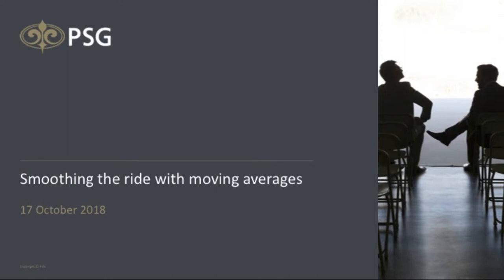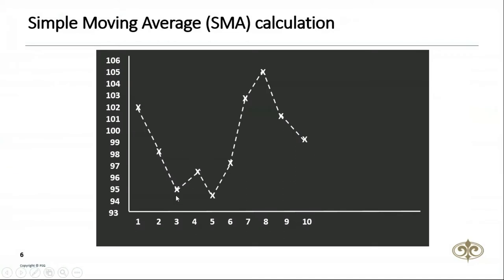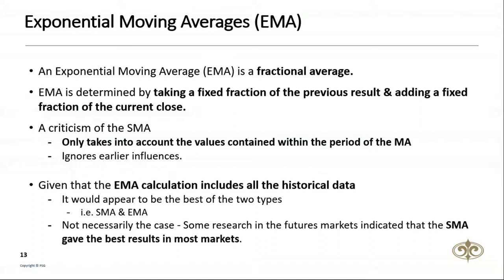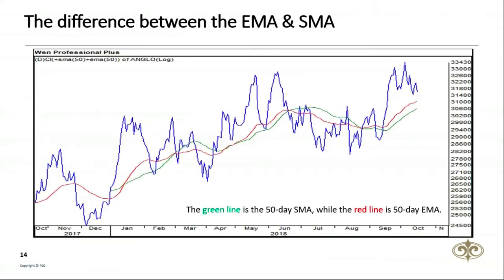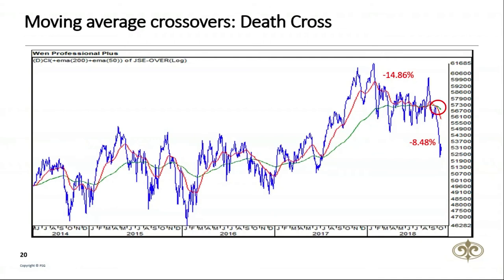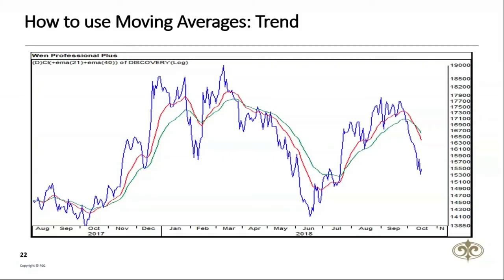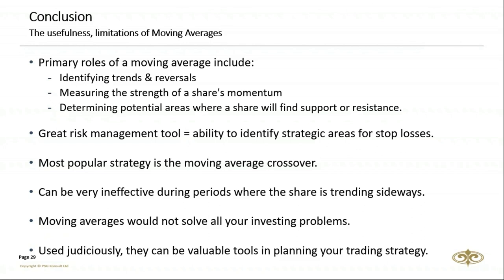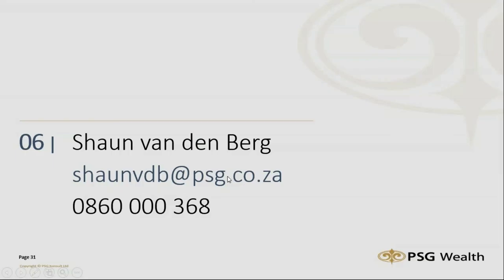Webinar: Smoothing the ride with moving averages